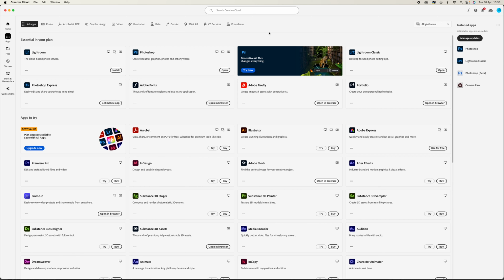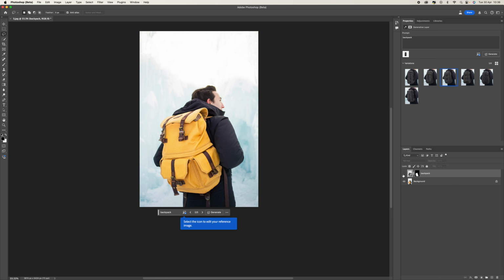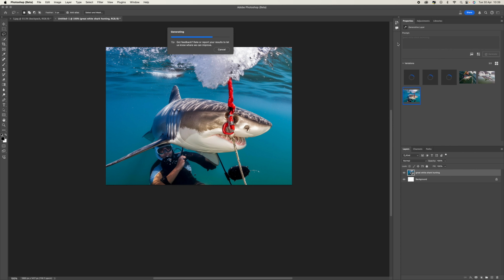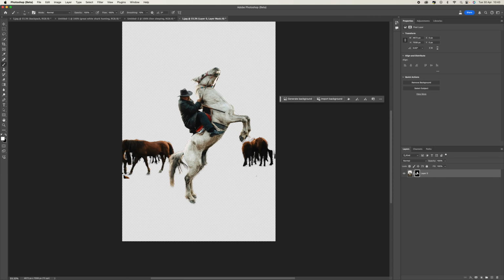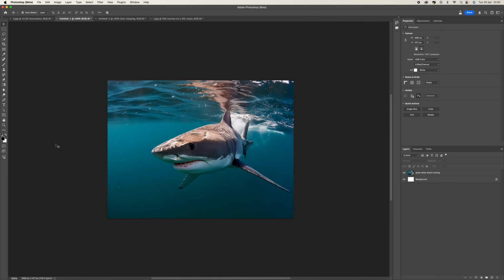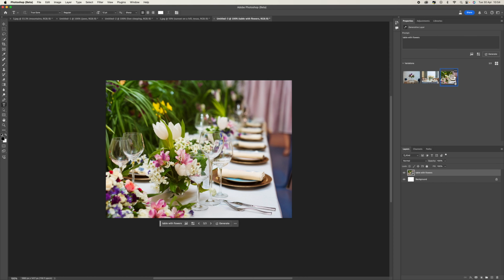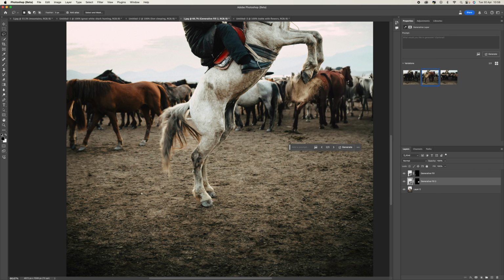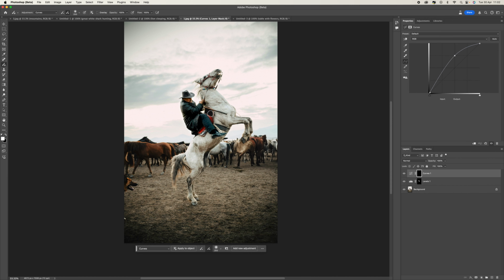Huge Adobe Photoshop AI UPDATES, all new features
Photoshop has just rolled out its latest update, packed with incredible new features to enhance your editing.

Here's what you can look forward to:

Enhanced AI Tools: Streamline your workflow with smarter, AI-driven options for automatic selections, enhancements, and adjustments.

State-of-the-Art Image generation: Create realistic photo images from a text prompt.

Advanced Brush Features: Save more time with automatic layer masking.

These new features in Adobe Photoshop are designed to take your creative projects to the next level.

LINKS

LINKS